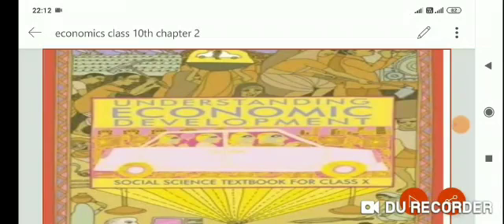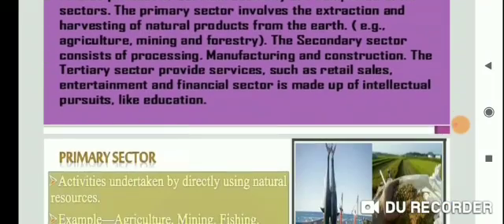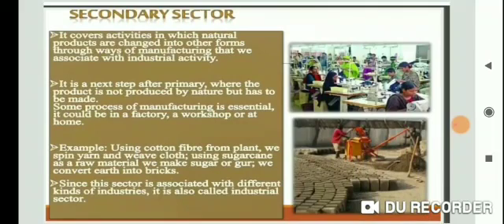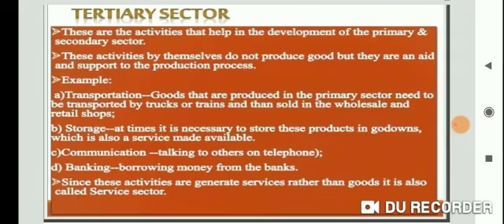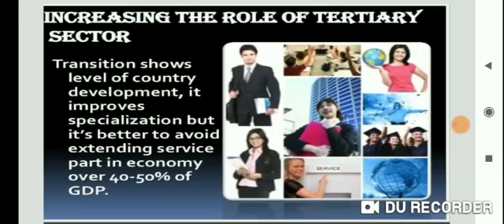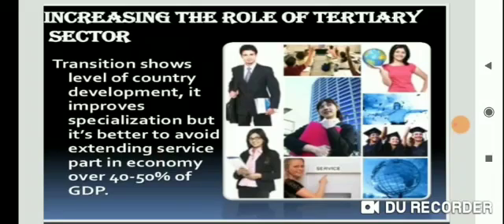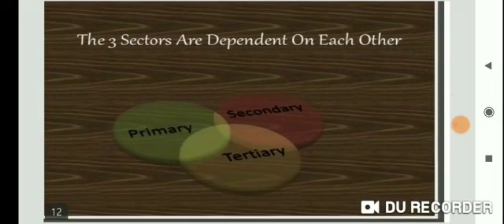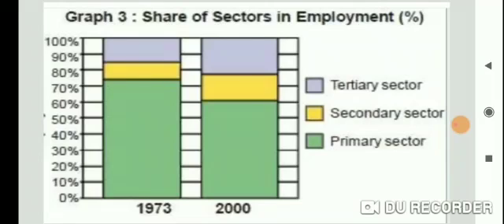CLASS-10 ,CHAPTER-2SECTOR OF INDIAN ECONOMY PART-1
TOPIC-COMPARISION OF THREE SECTOR